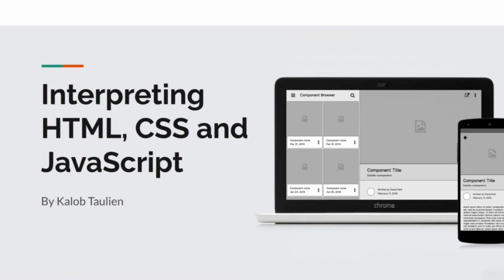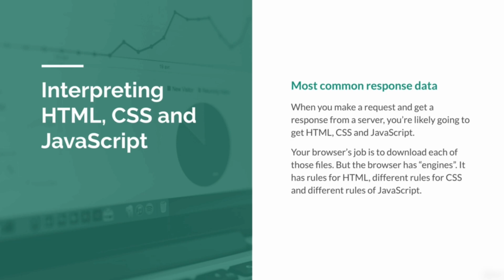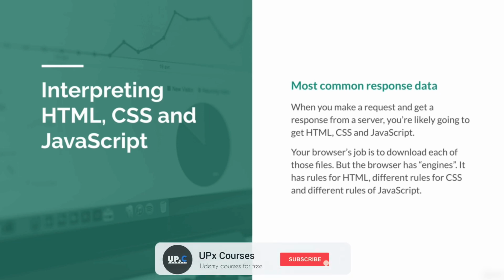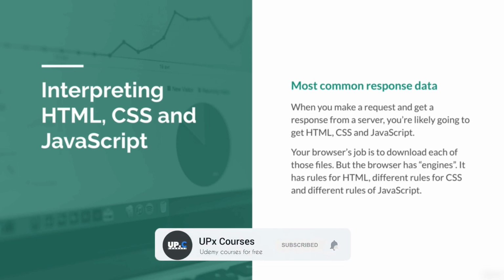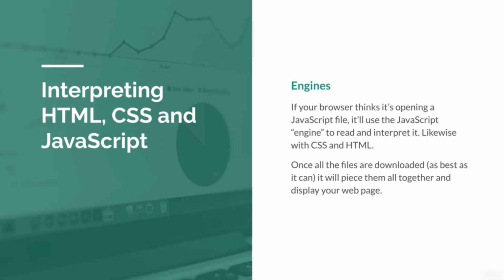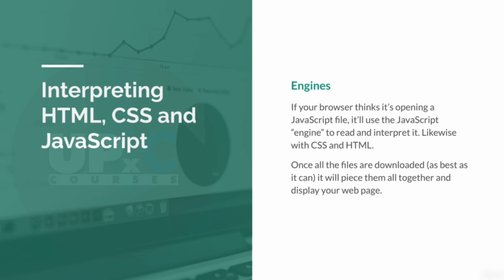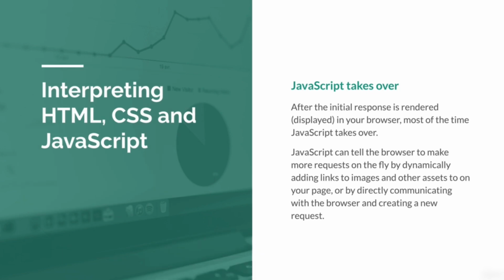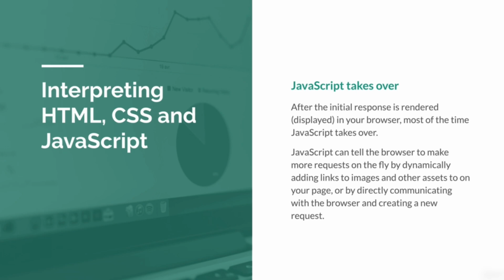Interpreting HTML, CSS and JavaScript || Tutorial 16 || @UPx Courses